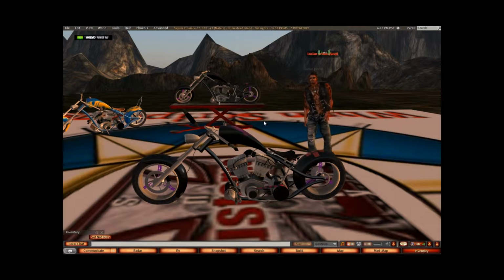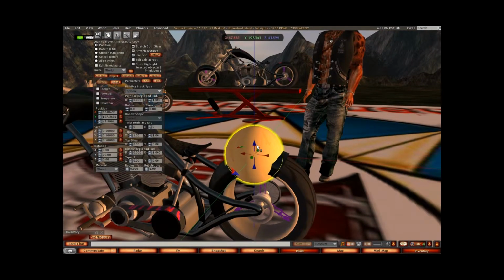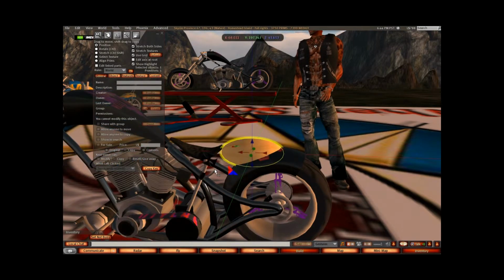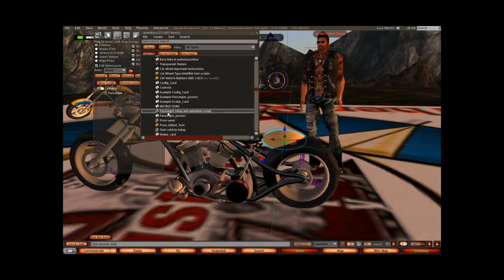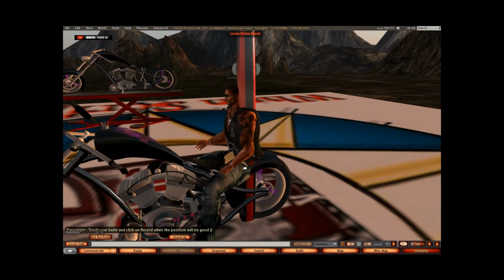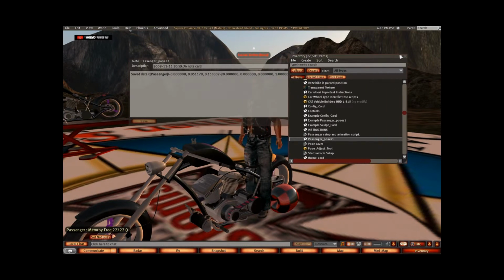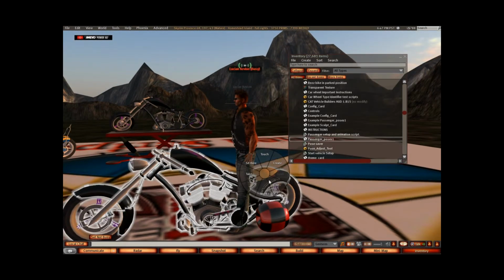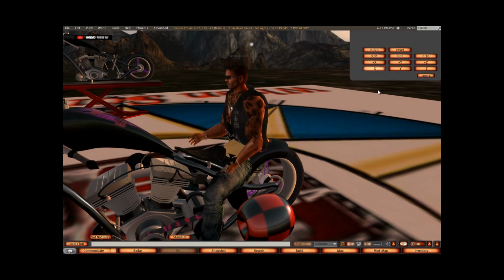Second Life Cat Script Passenger Setup Sin City Customs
In this tutorial we show you how to set up your bike to have passengers its quick and simple and I have found the best way to do it is in this order.
1. Setup Drive Poses
2. Setup Passenger Poses
3. Script bike
If you follow that you shouldn't have any trouble but remember that your bike can be up to 32 prims once you go over that you will need the high prim attachment scripts